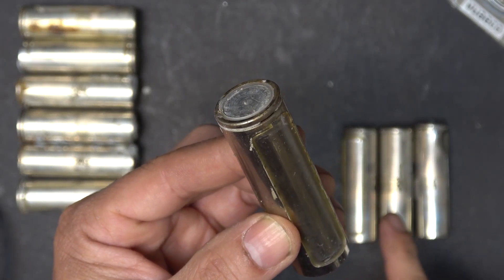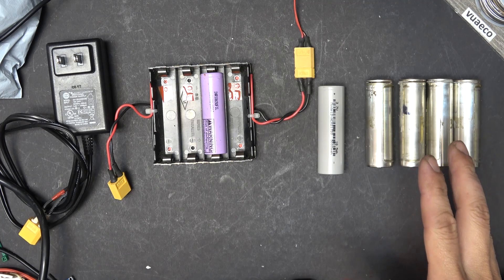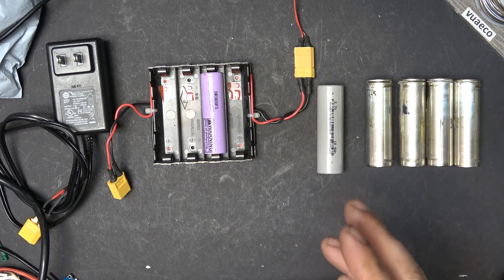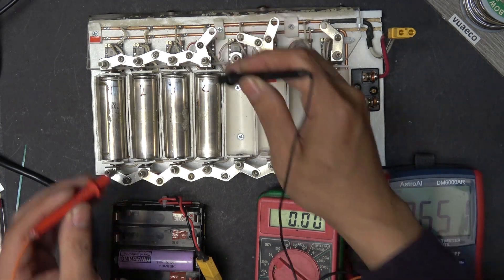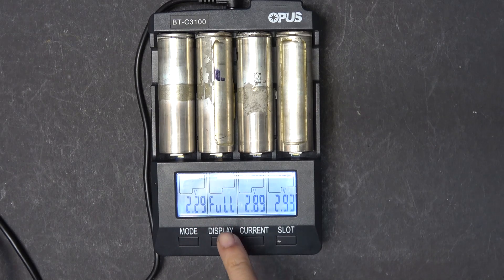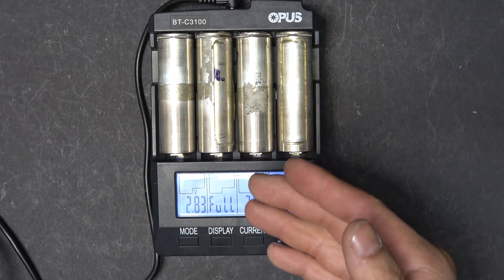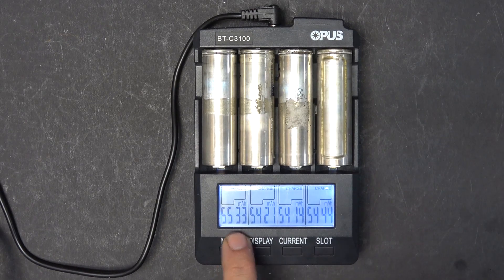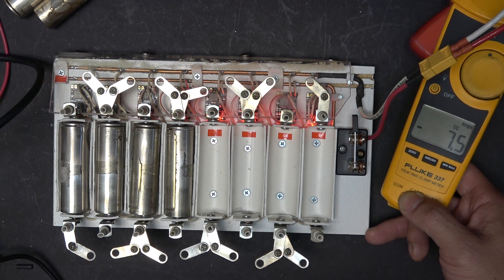Revive a dead Tesla model 3 2170 battery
Revive dead Tesla 21700 cells.